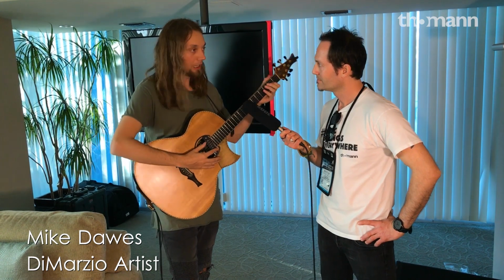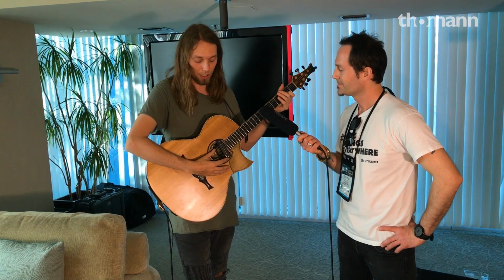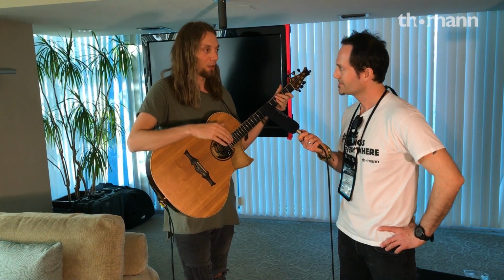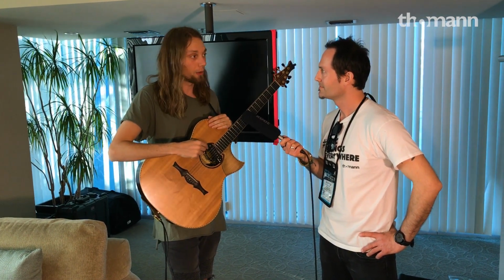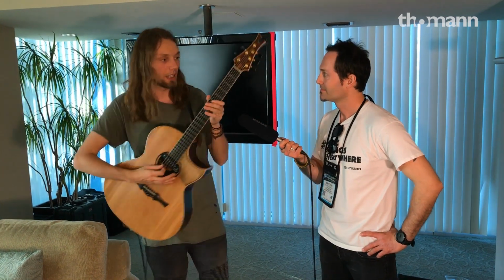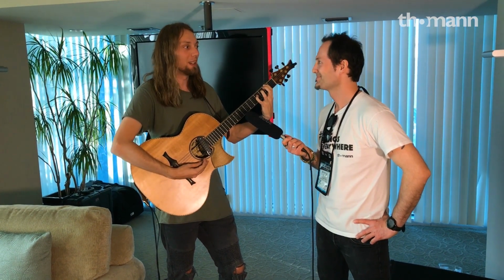NAMM 2018 | Larry DiMarzio | New Pickups 2018 | Interview & Demo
Intro lick kindly provided by Martin Miller - check out his channel

Larry DiMarzio talks about new and coming DiMarzio Pickups, his love for the new media and many more. Check it out!

Interesting bits and pieces:
0:04 Introduction

0:26 What's new for 2018?

0:35 PG-13 | Paul Gilbert Signature Mini Humbuckers

1:32 Satchur8 | Joe Satriani Signature Humbuckers
2:12 Satchur8 vs. FRED | Comparison

3:25 Pandemonium | Nita Strauss Signature Humbuckers

4:35 DiMarzio artist Mike Dawes | Talking and Playing his combination of DiMarzio pickups

8:45 DiMarzio Acoustic Pickups over the years
9:40 Development of the Black Angel with Mike Dawes

10:44 Pickup Cover Designs
12:04 What keeps you motivated?
12:35 Thanks for your hospitality, Larry!

13:19 Mike Dawes Acoustic Performance